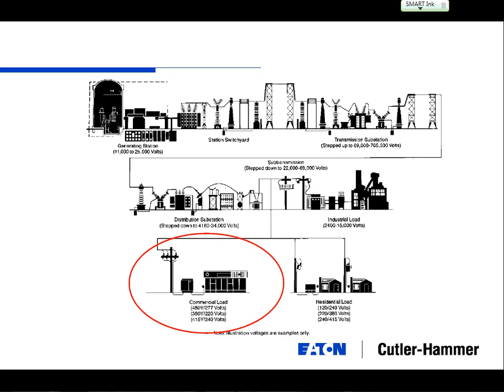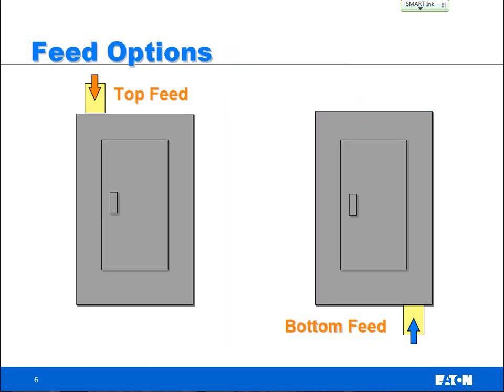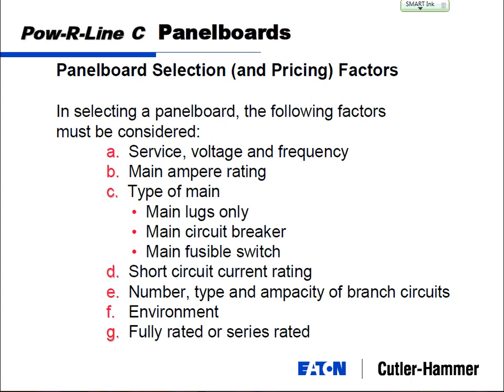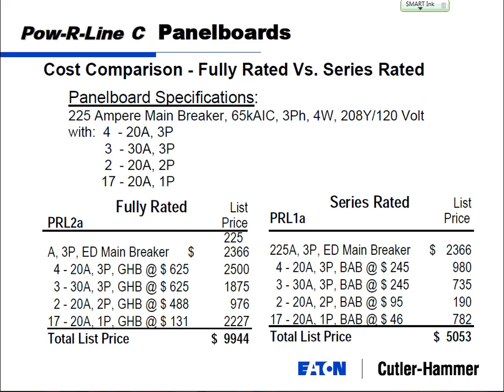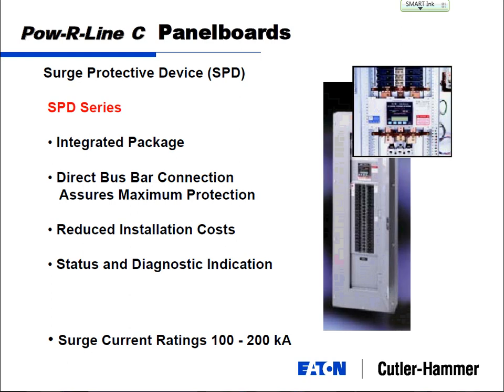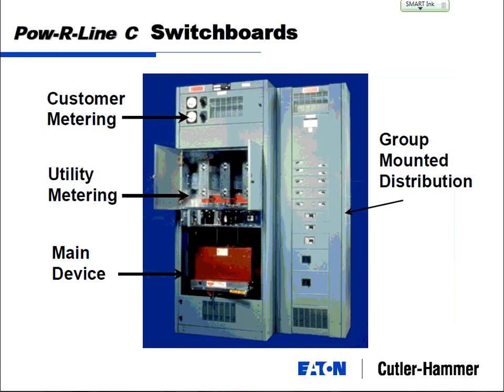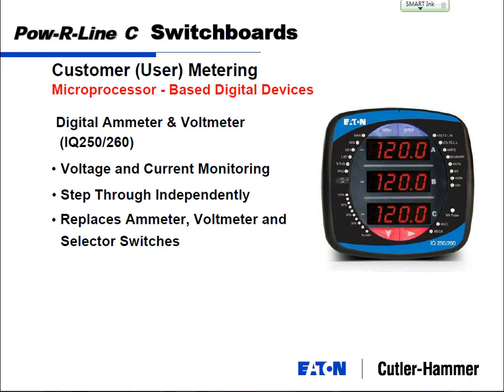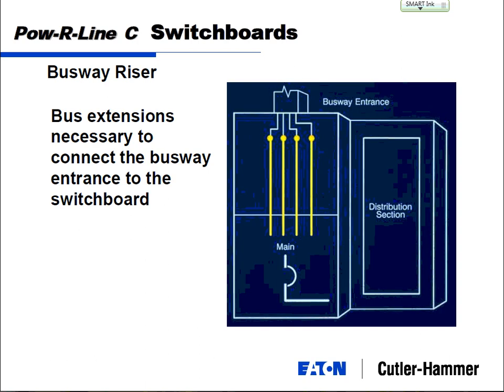Power Systems Eaton Cutler Hammer Presentation 10 15 13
Power Systems Eaton Cutler Hammer Presentation